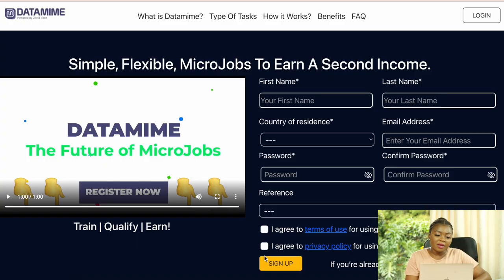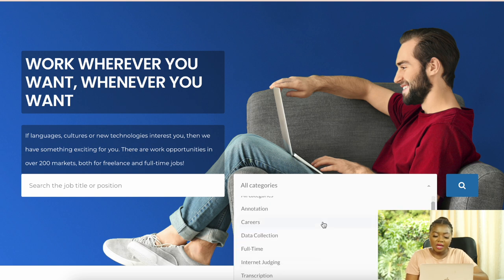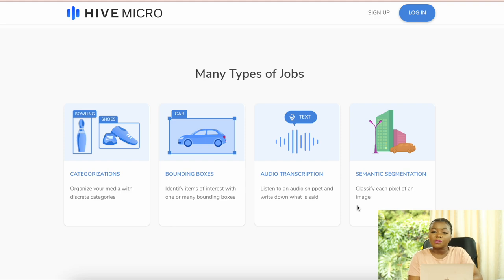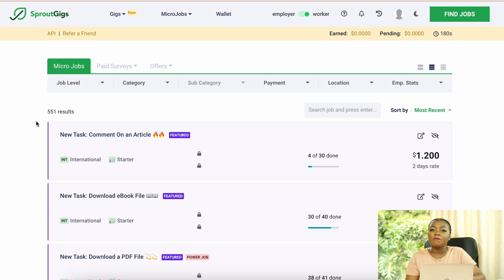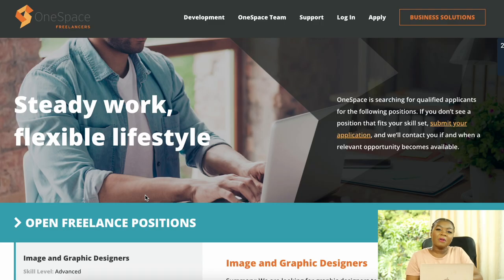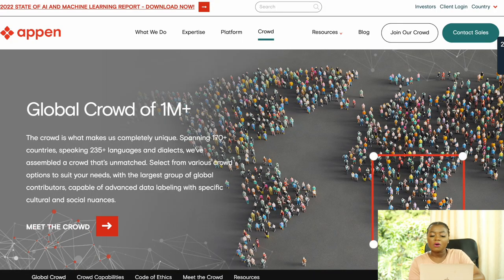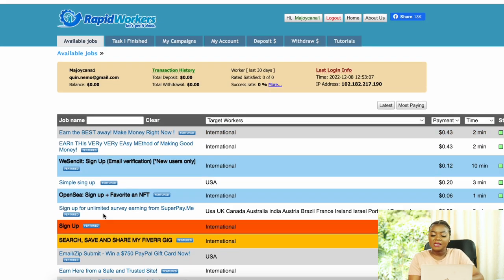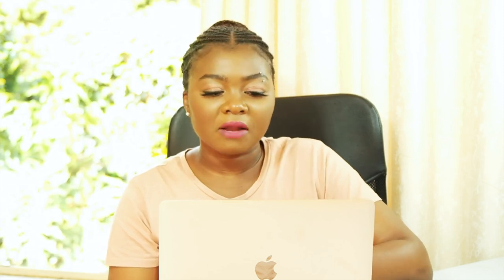10 Top Micro Tasks Websites for Finding Online Jobs - Available Worldwide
These are the 10 top micro tasks websites to find online jobs. Most of the tasks can be done using the phone.
Challenge your brain and earn real money with Aptoide’s FreeCell Solitaire! Try real-time matches against other users and test your Solitaire skills.

⚠️ If you don’t have an Android device, you can get an emulator (e.g. Bluestacks) and use it to play FreeCell and install the AppCoins Wallet app. ⚠️